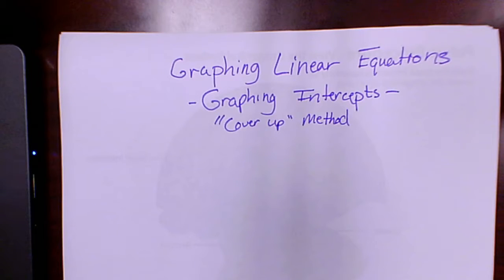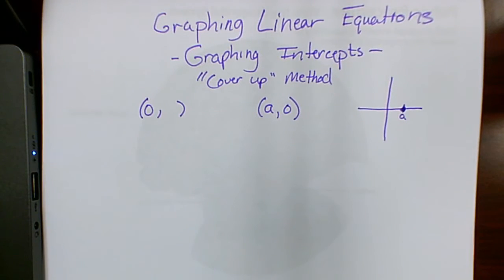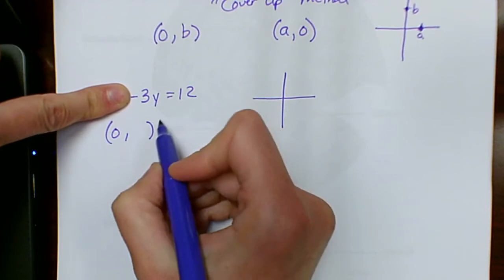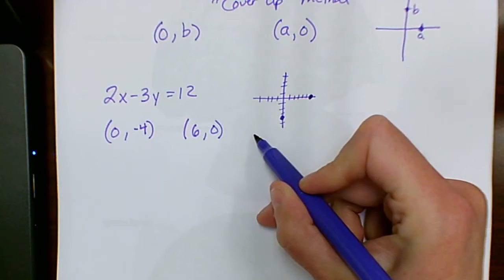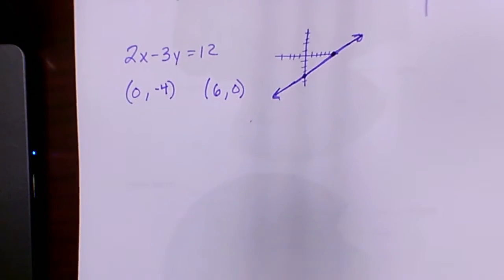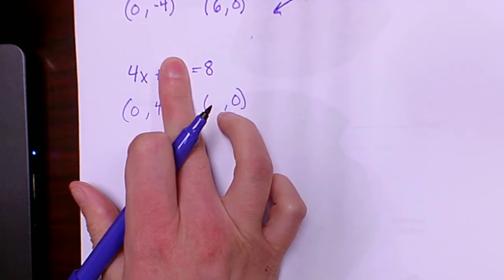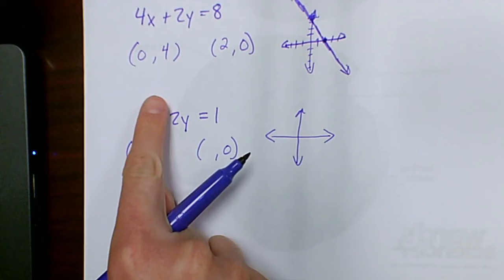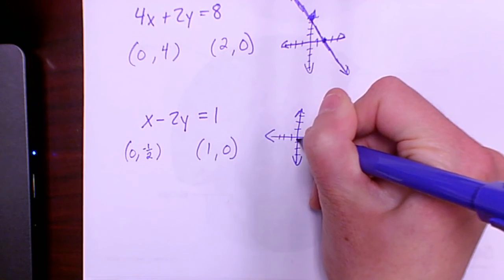Graphing Linear Equations Intercept Method